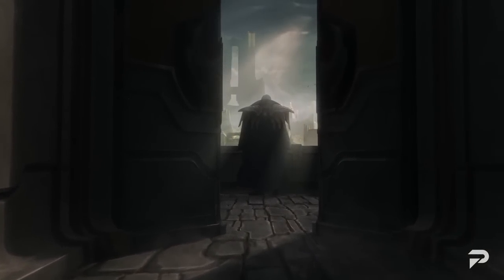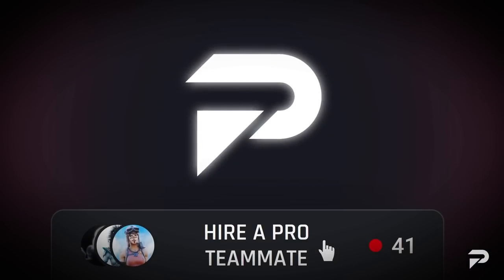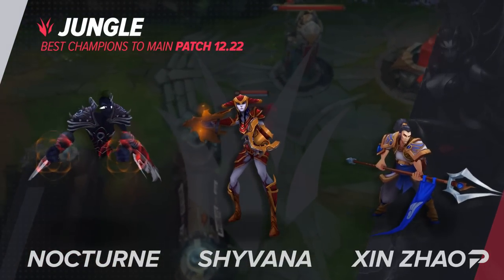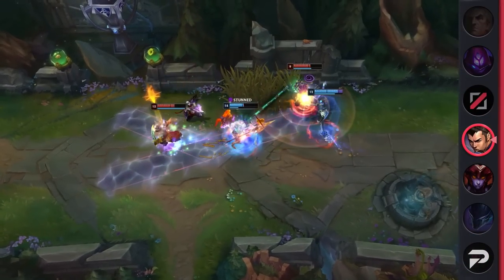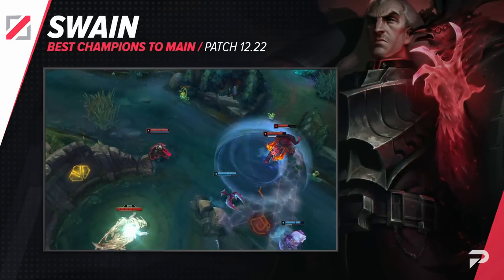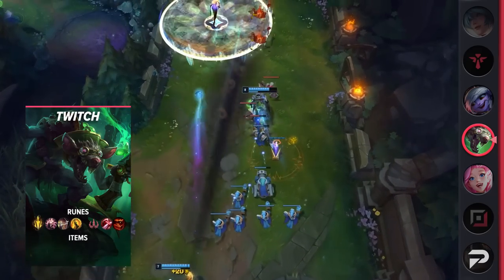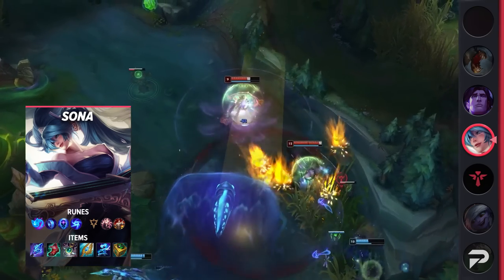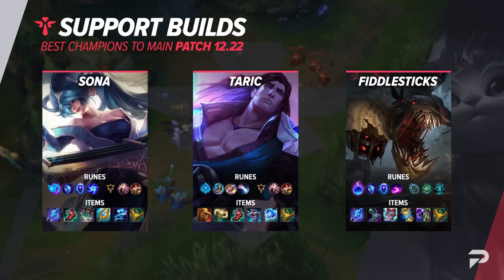3 BEST MAINS in EVERY ROLE For The Preseason - League of Legends Patch 12.22